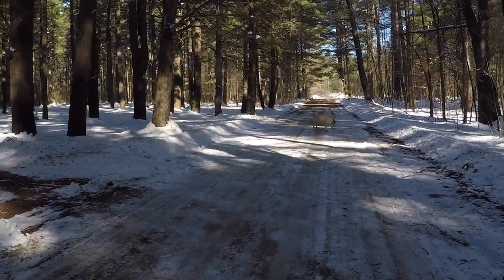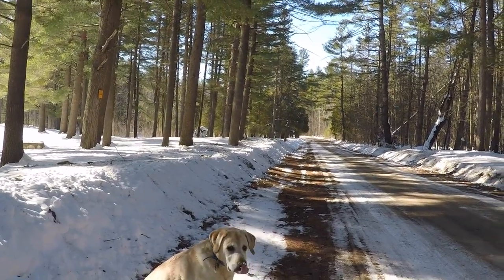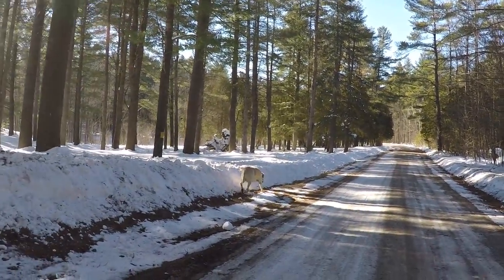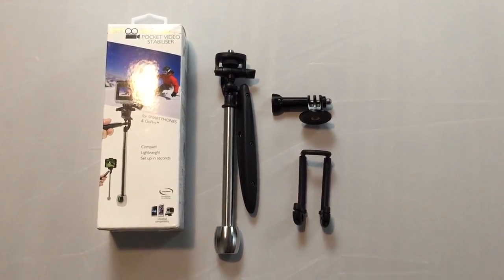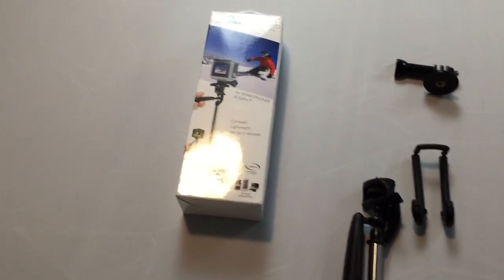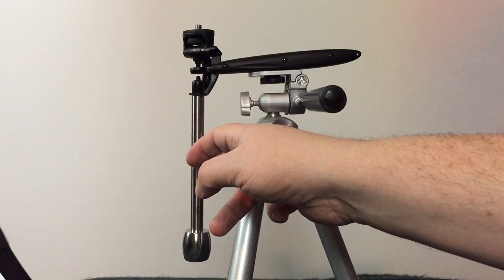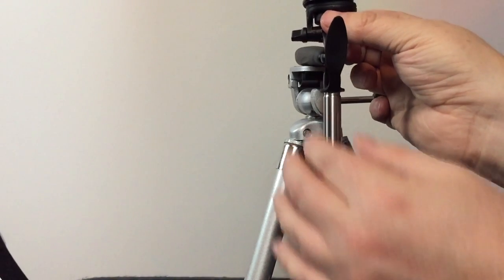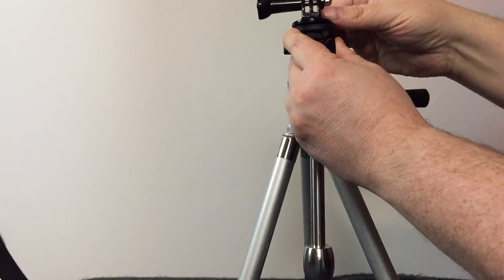Smoovie Plus Gimbal/Stabilizer Test and Review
I test and review the Smoovie Plus gimbal/stabilizer for cell phones and Go Pros.